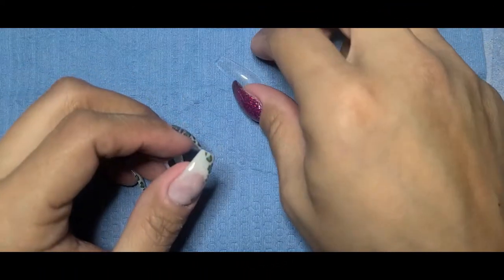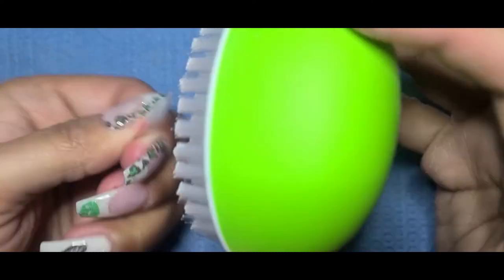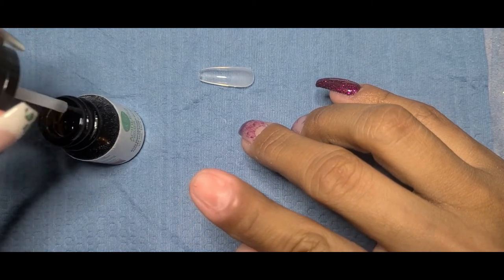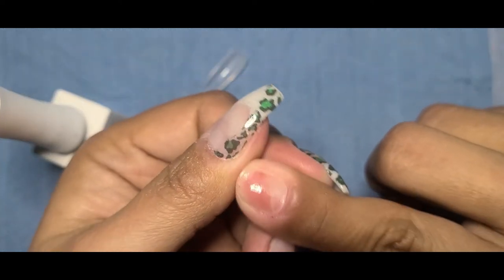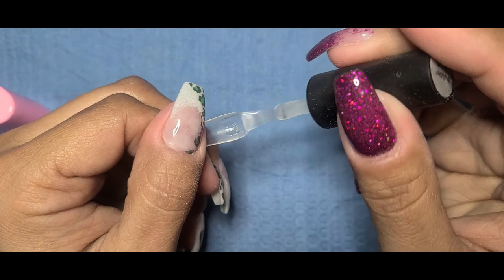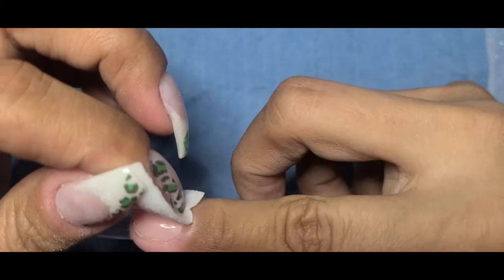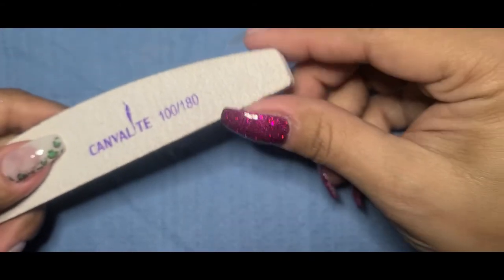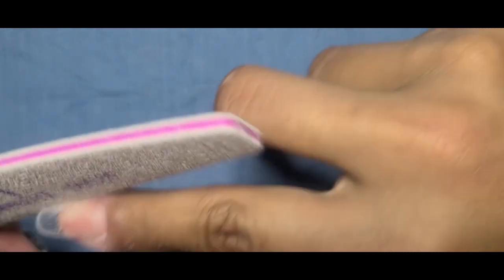My Process: Applying tips with builder gel instead of glue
Hi! It's Liz, momma2crazy5! This is just a short video showing my process of applying full coverage tip with builder gel instead of nail glue. I hope it's helpful or useful in any way to whoever may be thinking about doing this. As a reminder, this is just what I do. Everything  about doing nails has to be catered to each individual exclusively. The only way to develop your process is by trial and error.

Products used:

Acid free primer- Sally Beauty
Mia Secret Primer- local beauty supply
Modelones Gel base- Amazon
Aimieli Builder base- Amazon
Modelones coffin full coverage tips- Amazon